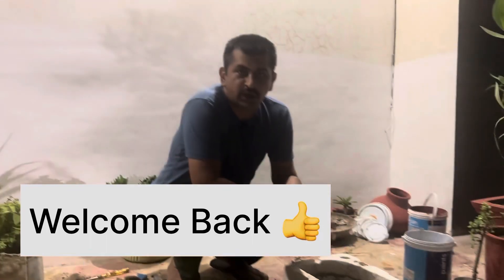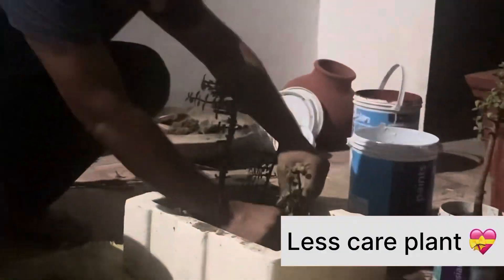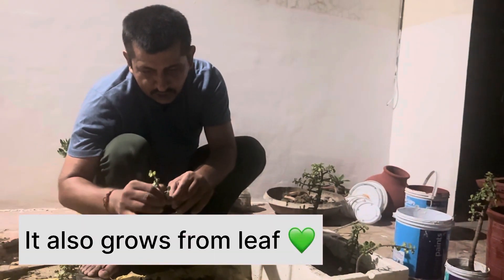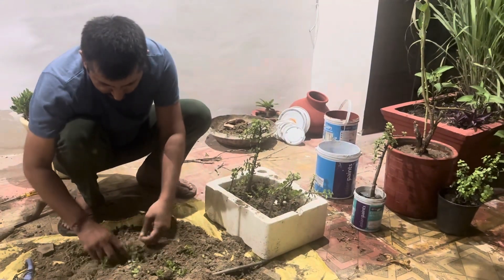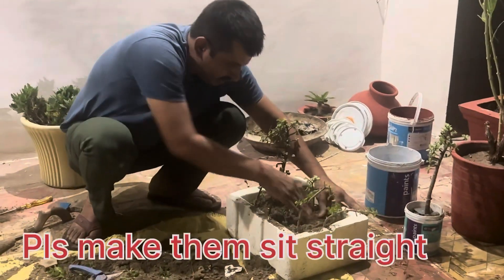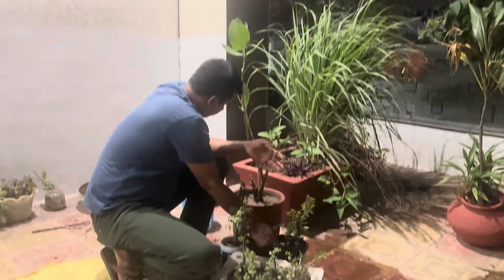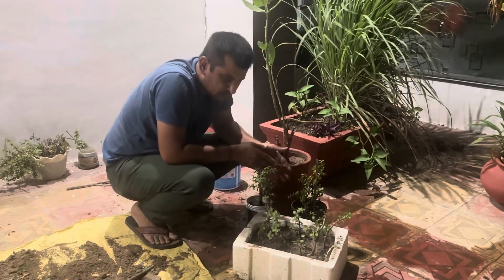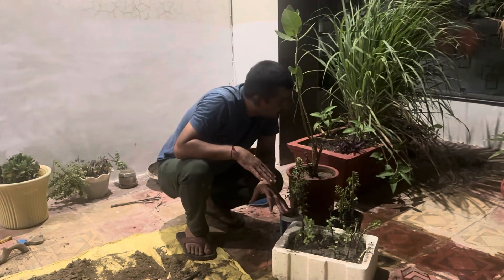Amazing plant and very low care plant and easy grow plants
1.   Exec sis super supportive  ​⁠  @7FigExec
2.   Sneh hindi learning. ​⁠  @SnehaHindilearning
3. Uma chandra.      ​⁠ @umachandravlogs
4.   Paramajit  @Official_rinki85
5.   Gina cyprus.      ​⁠ @ginacyprus7391
6.    Igoroto    ​⁠          @igorota0858
7.    Karen hk channel      ​⁠ @karenyanguas4471
8.    Alley yang official channel.     ​⁠ @alleyyang1377
9.     Maryahmakling.        ​⁠ @maryahmakiling81
10.    Arman  d forset.        ​⁠ @armandforester
11.   Aida vlogs tv.        ​⁠ @aidavlogtv
12.  Majmul ansari.       ​⁠ @MajmulAnsari

13 arrdhana sis.  @aradhanaslife8465

Please join my very supportive firends sis